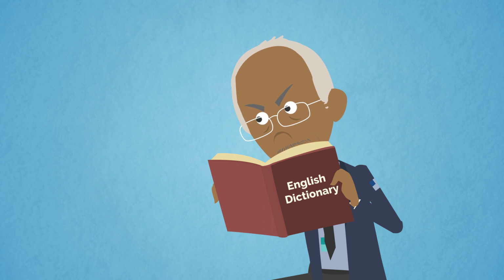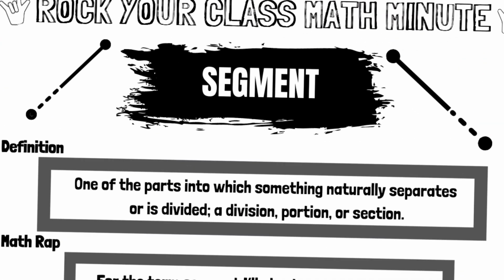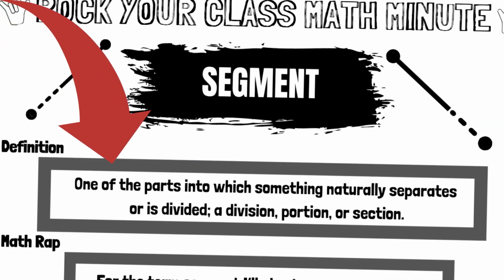SEGMENT - Rock Your Class Math Minute Video